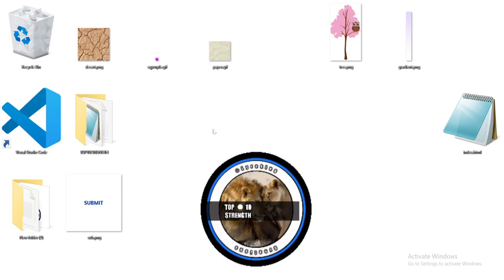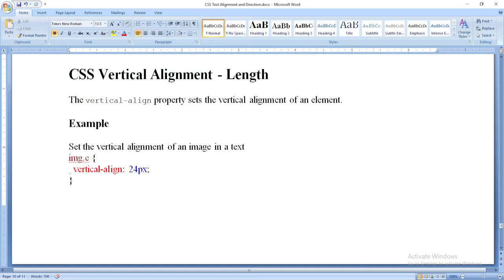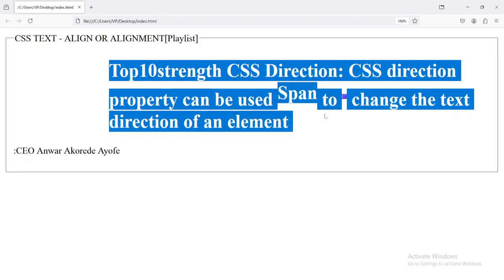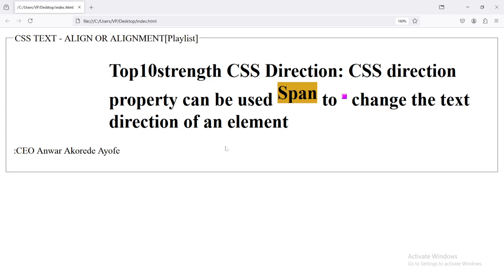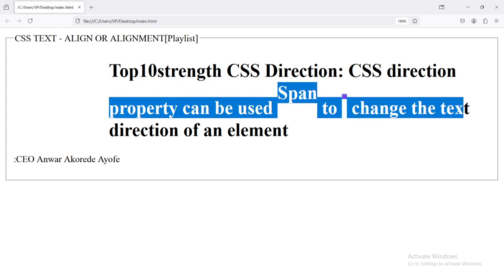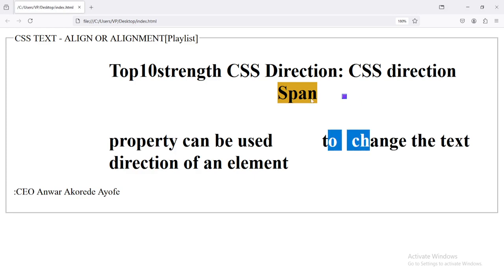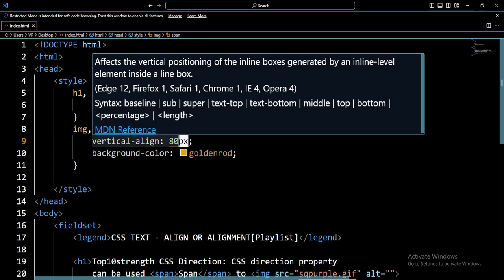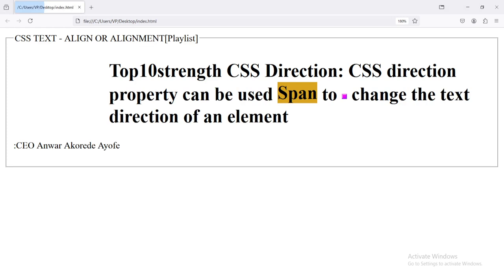Html CSS Tutorial for Beginners to Advance: 226 CSS Vertical-Align Property - CSS Alignment - Length